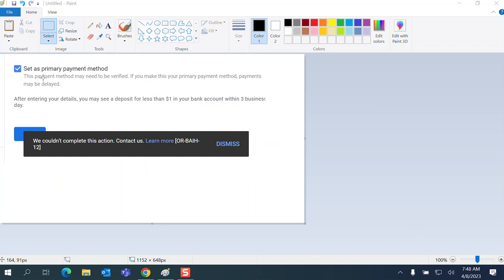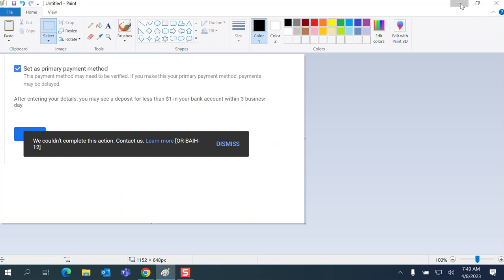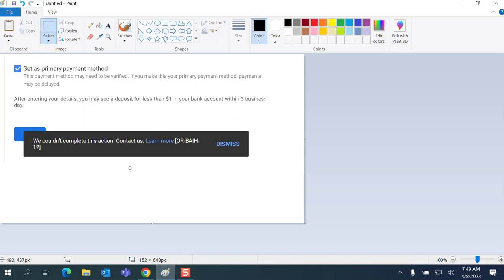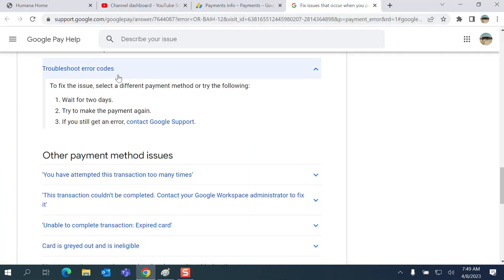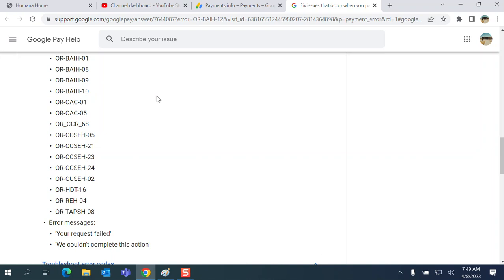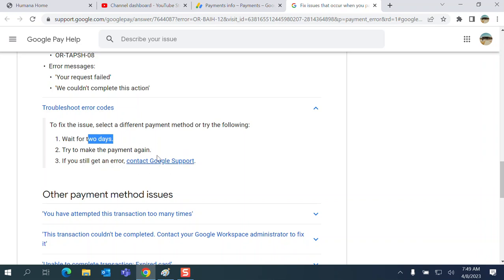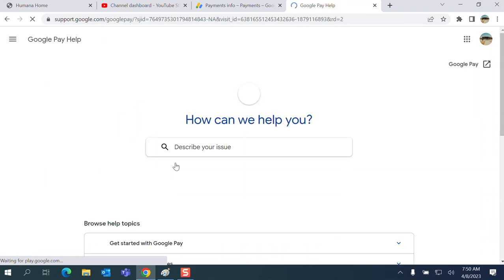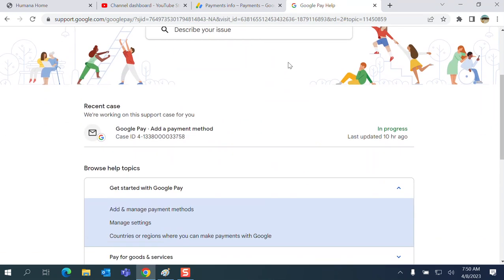How to Fix Google AdSense Error? [OR-BAIH-10] [OR-BAIH-01] [OR-BAIH-02] [OR-BAIH-04] [OR-BAIH-12]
If you get one of the following error codes or error messages, you may need to contact Google Support:
Error codes:
OR-BAIH-01
OR-BAIH-08
OR-BAIH-09
OR-BAIH-10
OR-CAC-01
OR-CAC-05
OR_CCR_68
OR-CCSEH-05
OR-CCSEH-21
OR-CCSEH-23
OR-CCSEH-24
OR-CUSEH-02
OR-HDT-16
OR-REH-04
OR-TAPSH-08